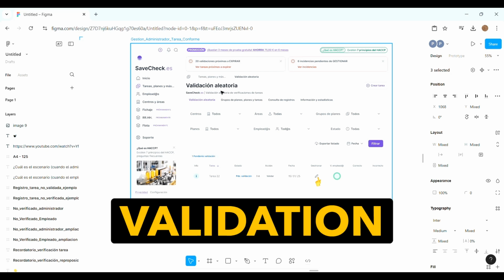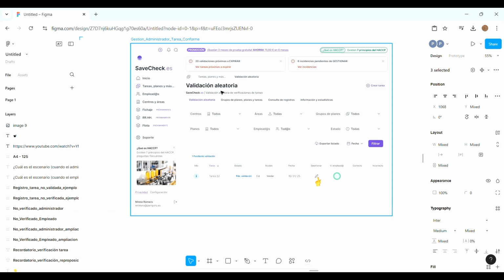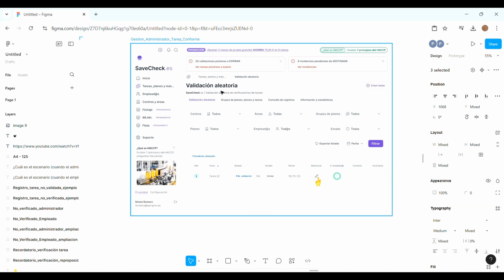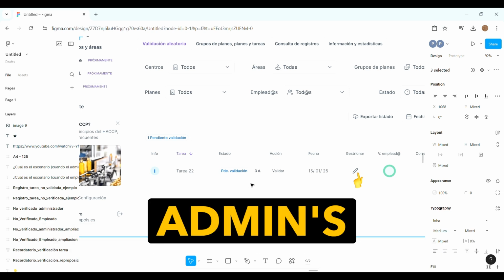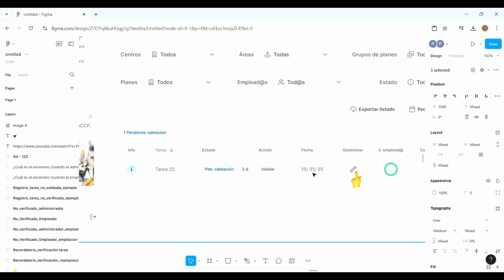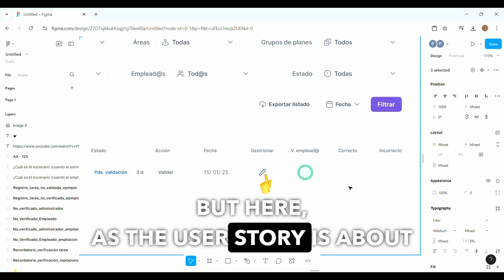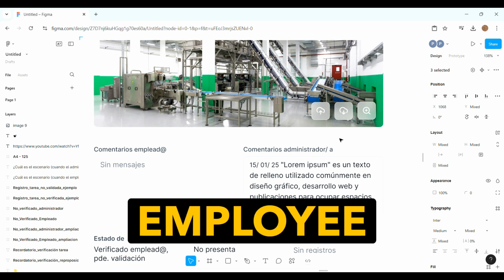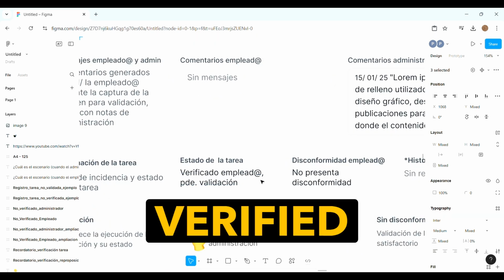User Story A2